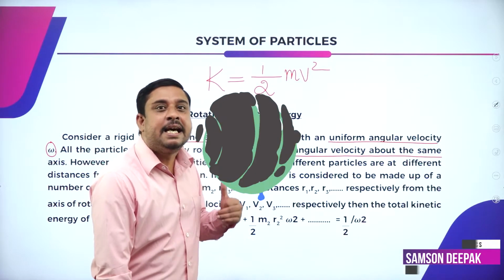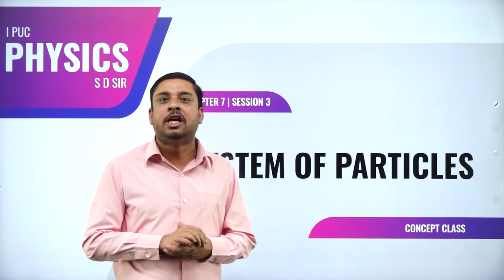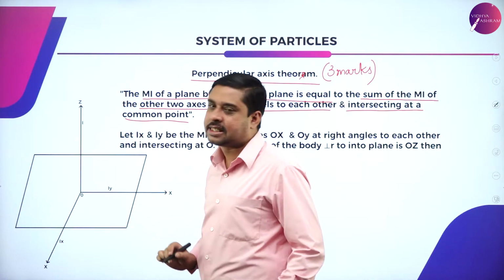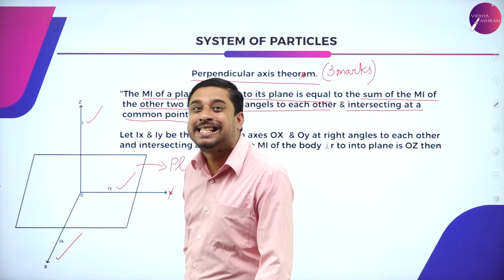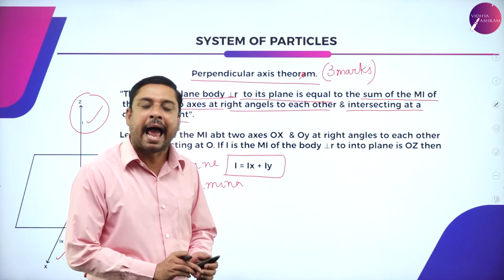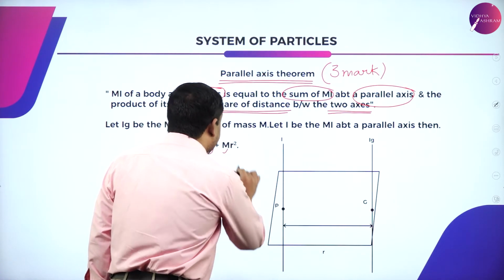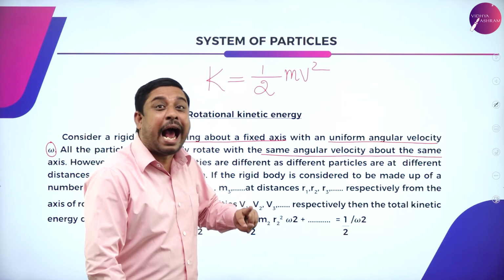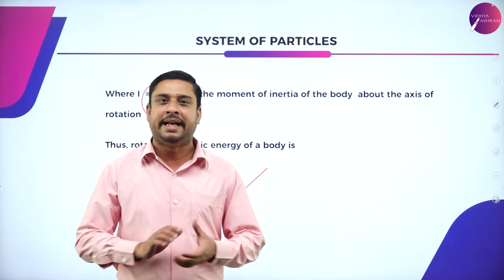DAY 97 | PHYSICS | I PUC | SYSTEM OF PARTICLES AND RIGID BODY MECHANICS | L3